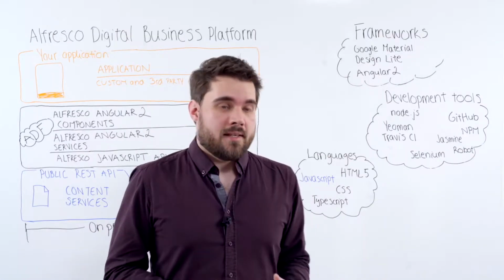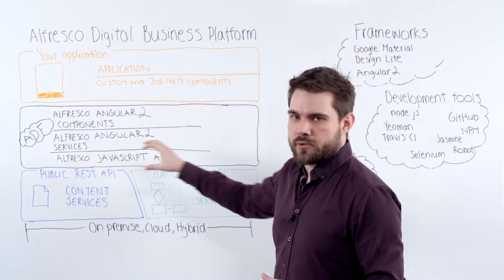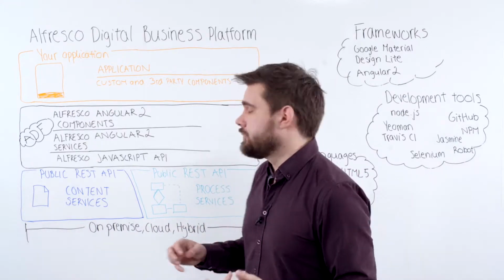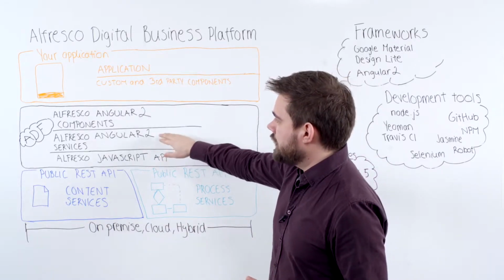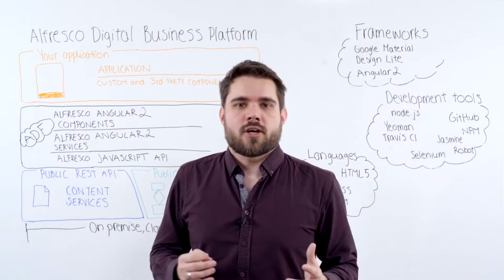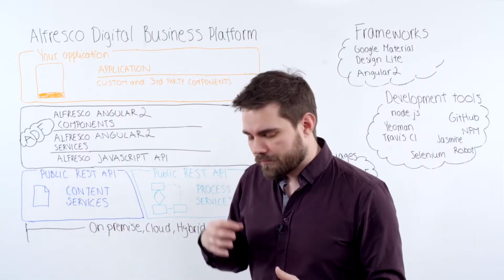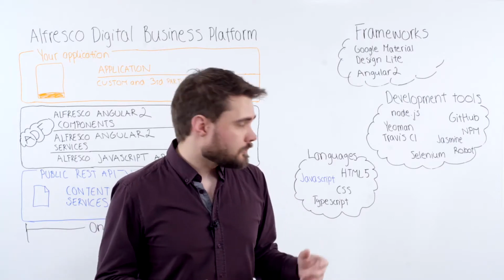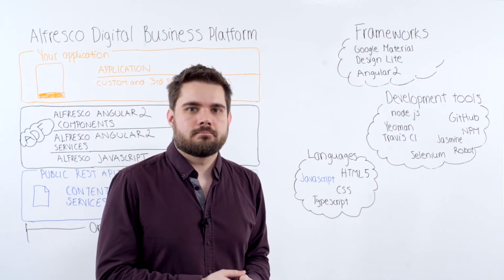Alfresco ArchiTech Talks - ADF (full version)